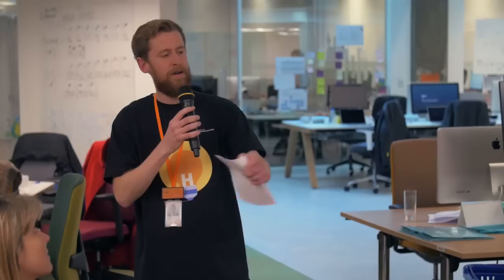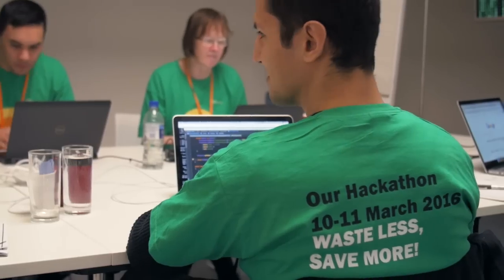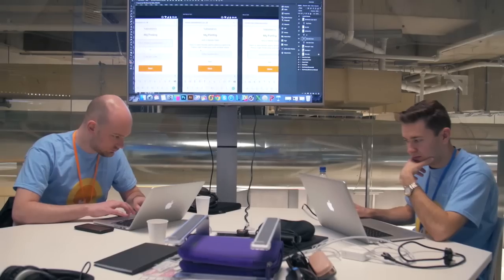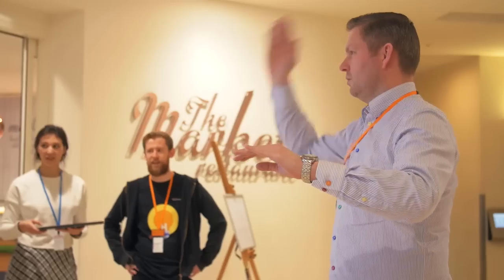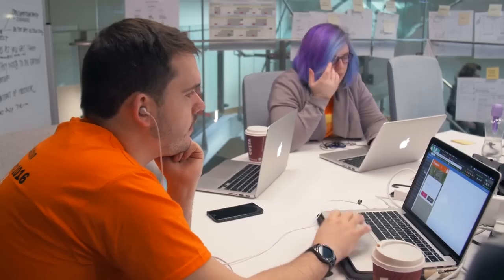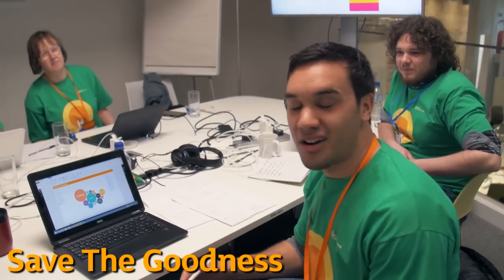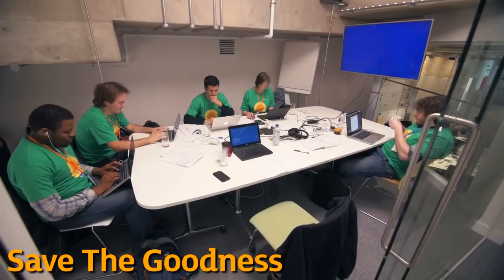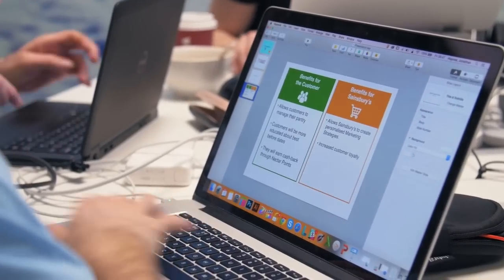Colleague Hackathon | Waste Less Save More | Sainsbury's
Four teams of Sainsbury’s colleagues hacked through the night to come up with clever solutions to help our customers reduce their food waste.